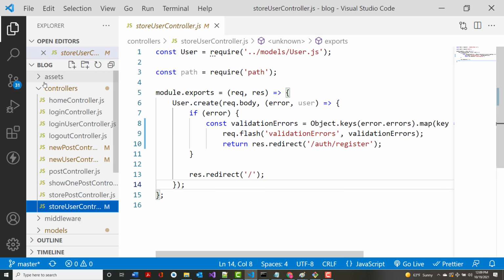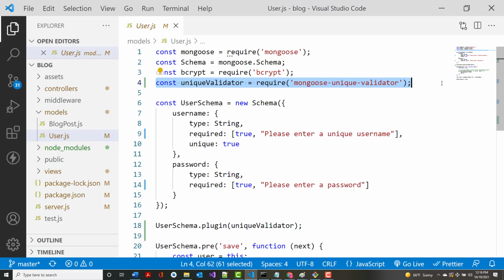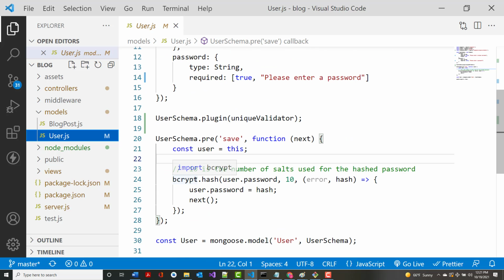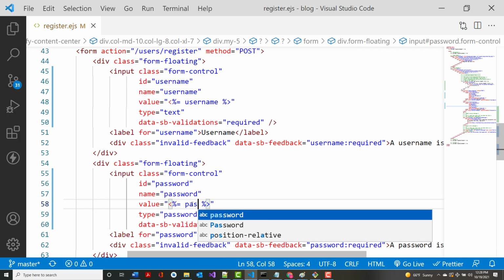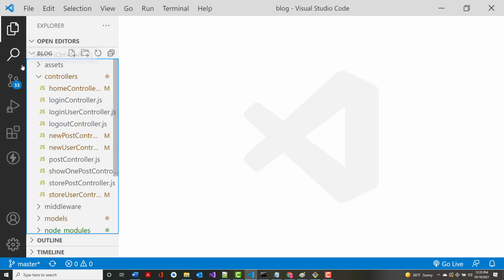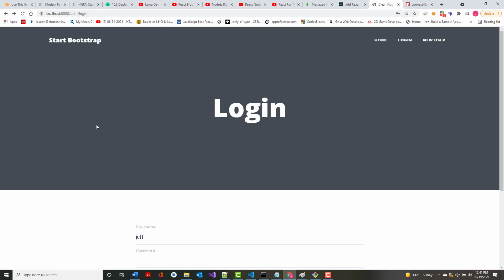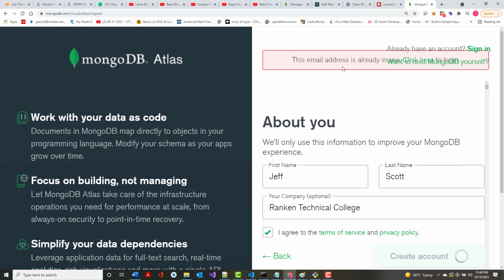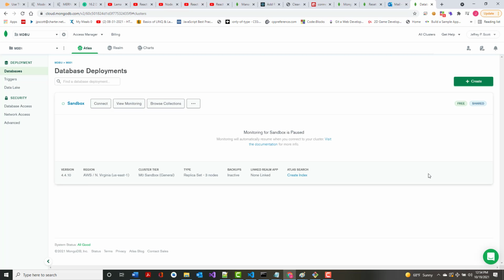10-19-2021 - Blog App - Part12